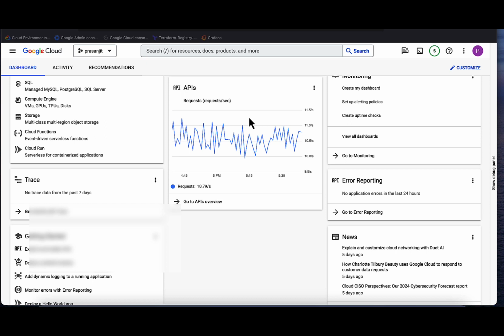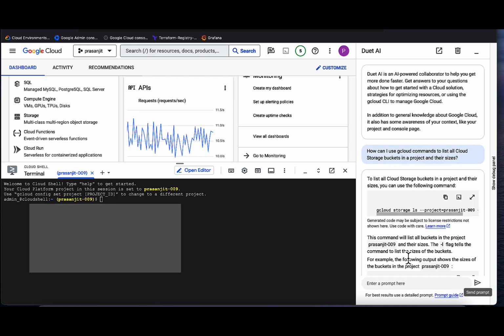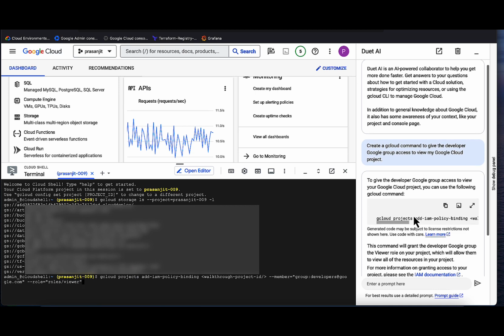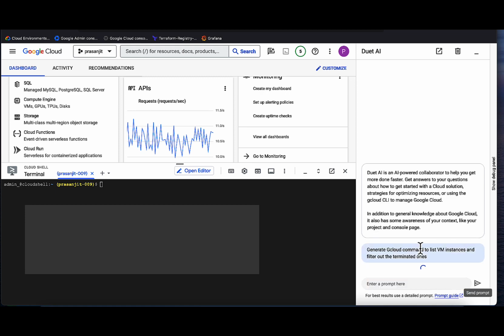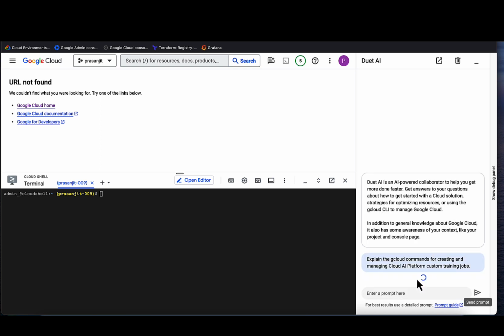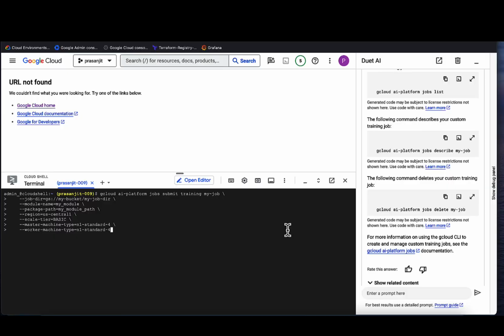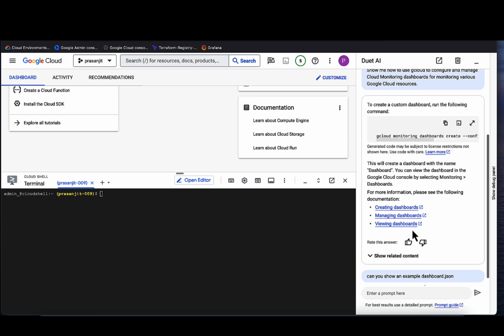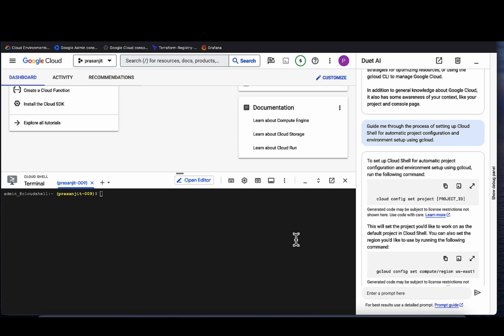Gemini Code Assist | Using DuetAI for Gcloud CLI Assistance on Cloudshell | Prasanjit Singh